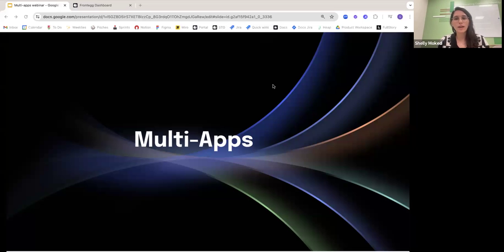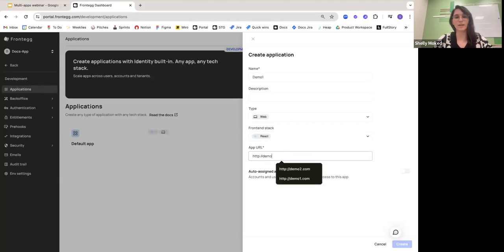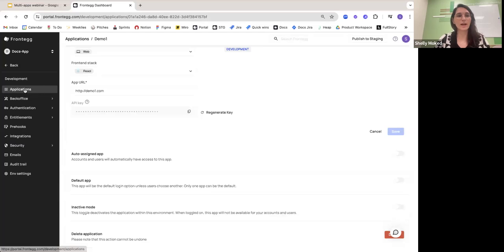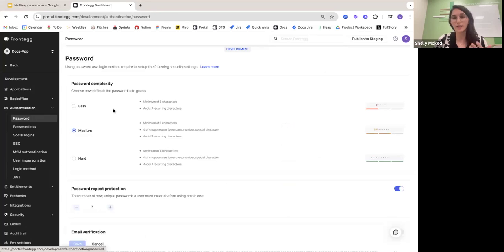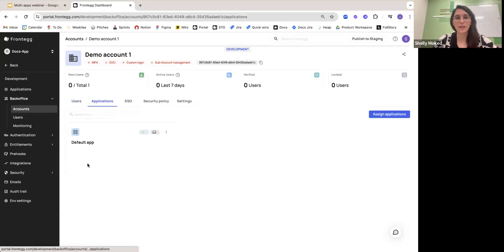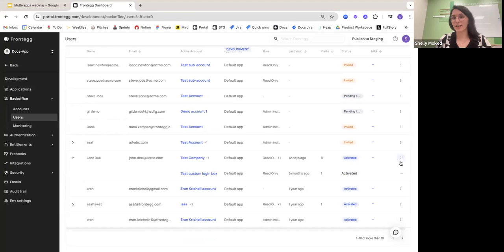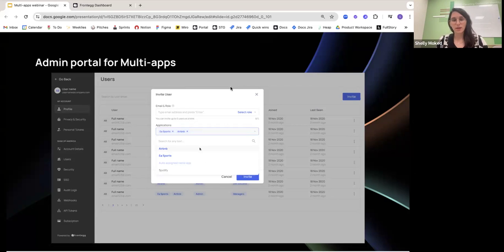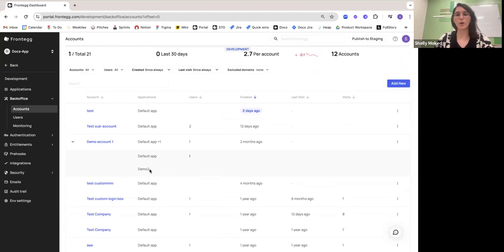Webinar: Frontegg Multi-Apps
Recording of our recent Multi-Apps webinar, hosted by our Director of Product Management Shelly Moked.